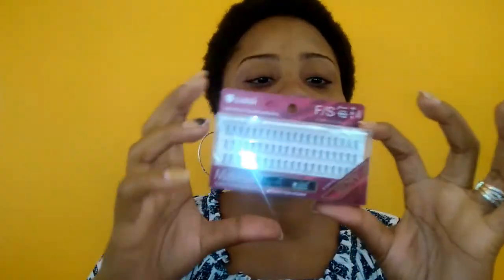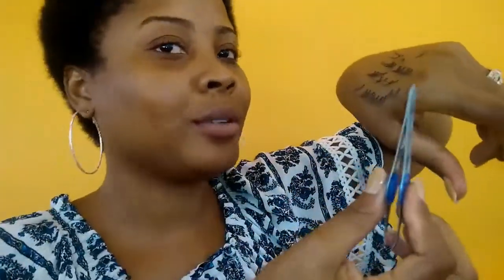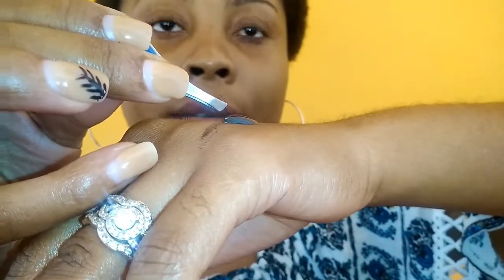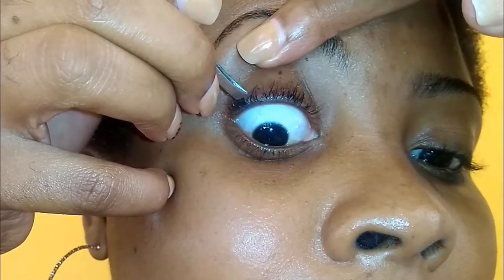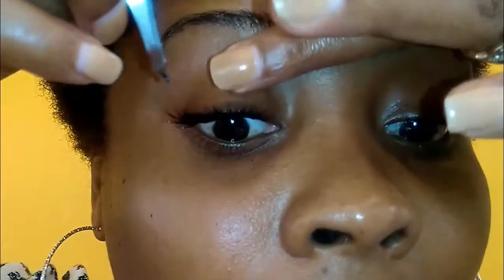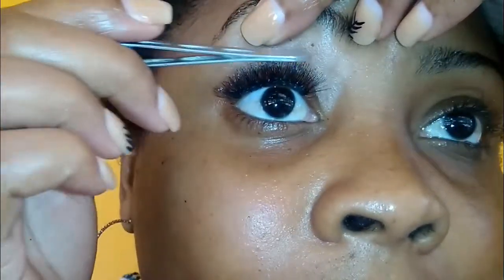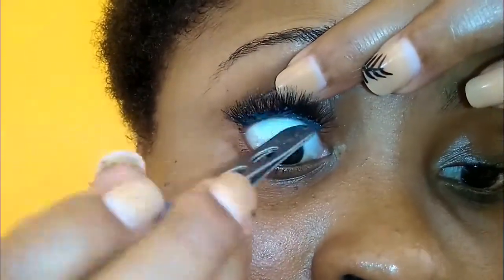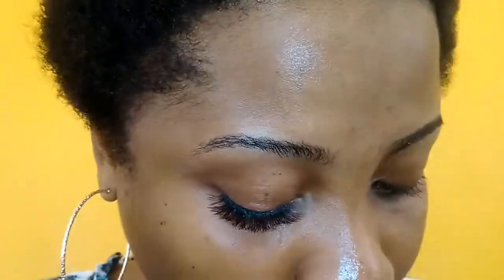Individual Eyelash Extensions at Home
This is a DIY Eyelash Tutorial

This is a do it at you own rick video. I want to show you how i put on my individual lashes step by step.

I really do hope you'll enjoy this video